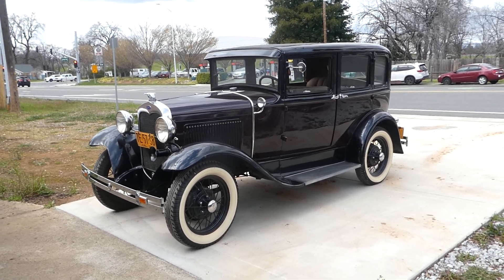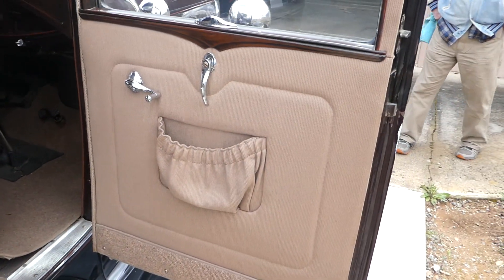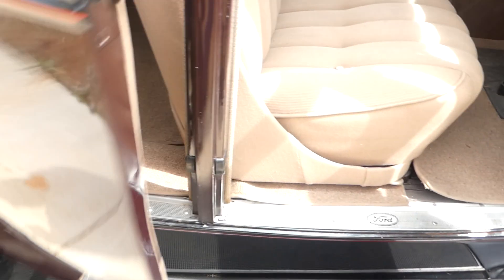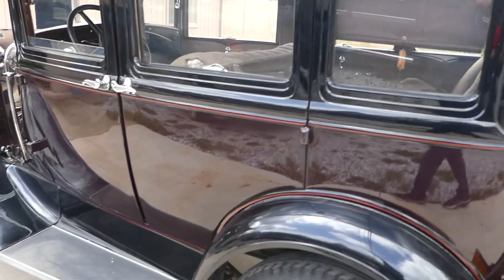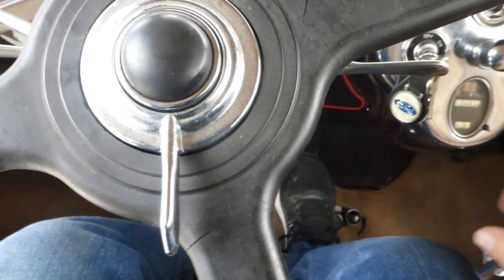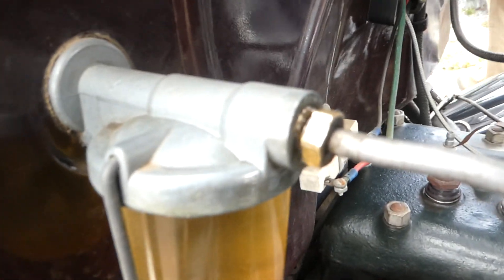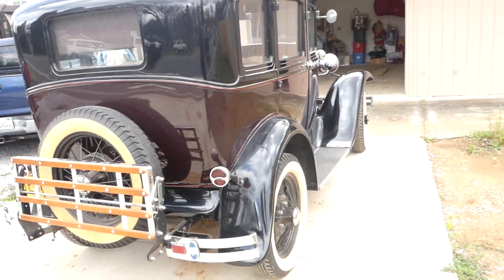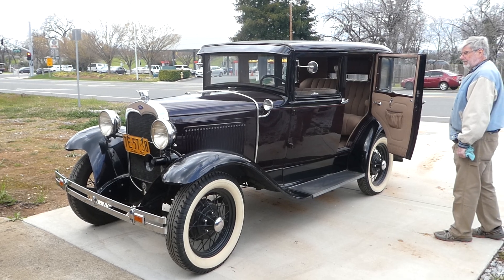NorCal Online Estate Auctions Redding Red Bluff Chico Northern Ca Estate Sales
NorCal Online Estate Auctions Redding Red Bluff Chico